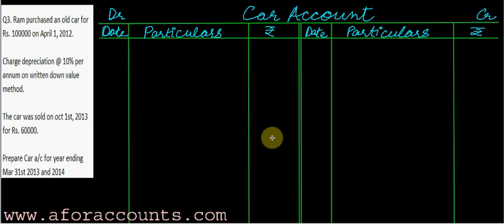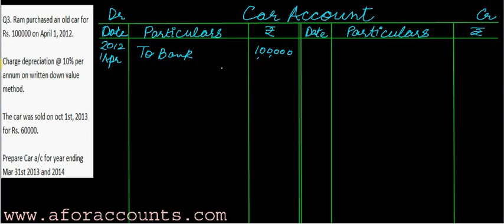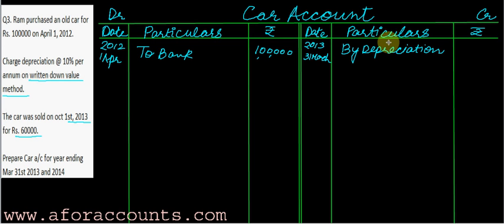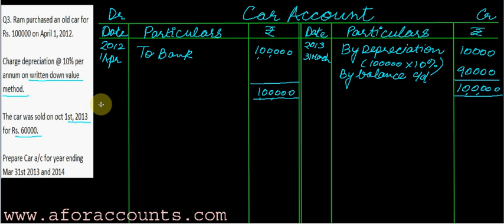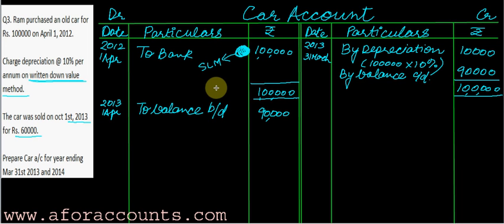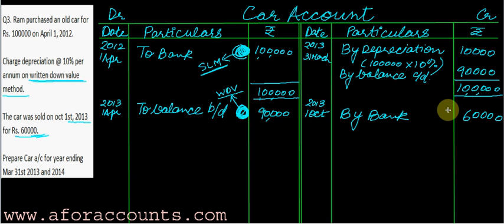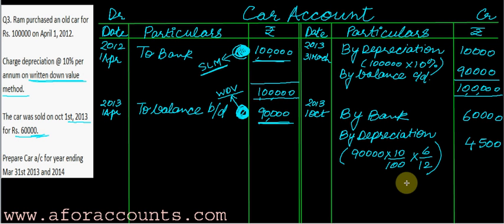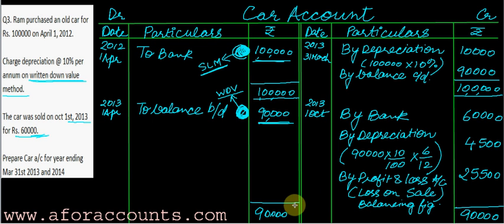11.3 Depreciation - Q3